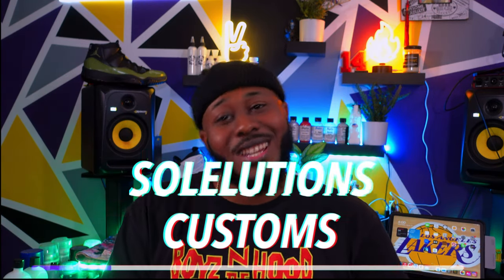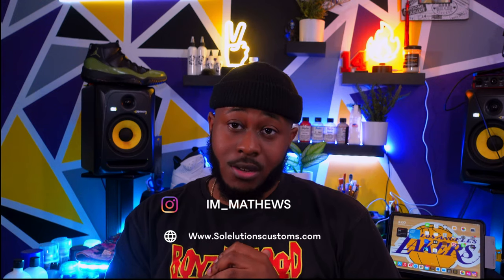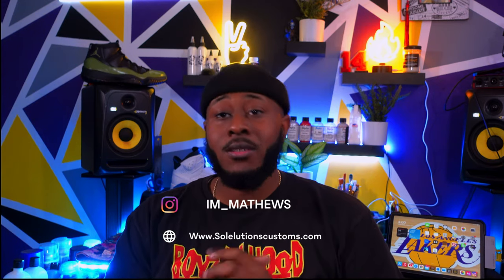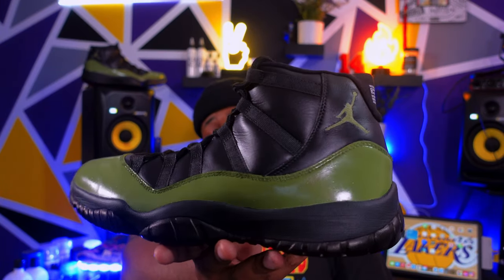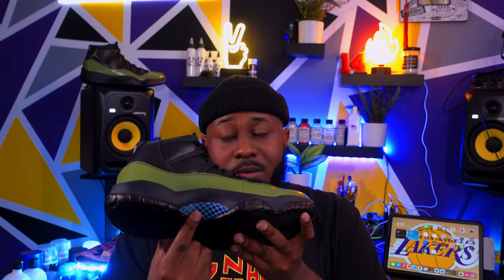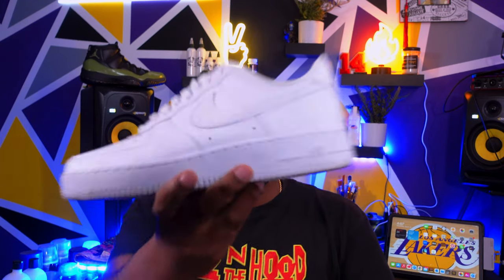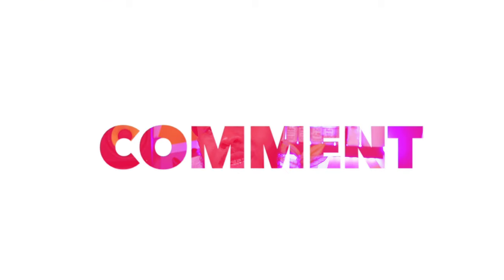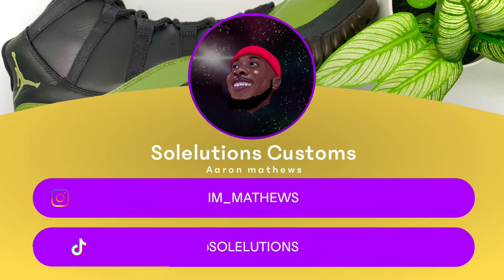Solelutions 2021 kickoff